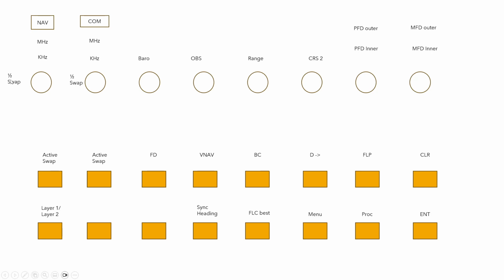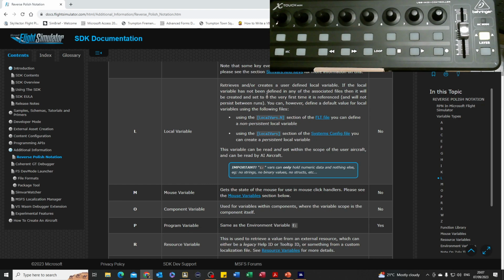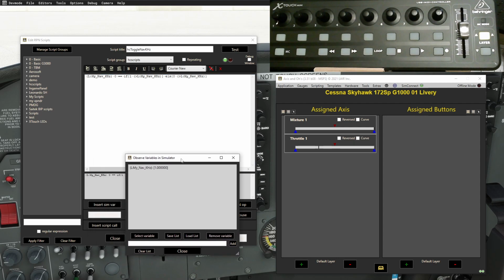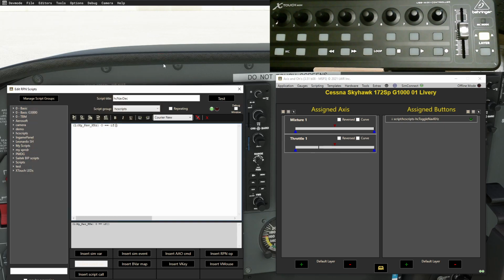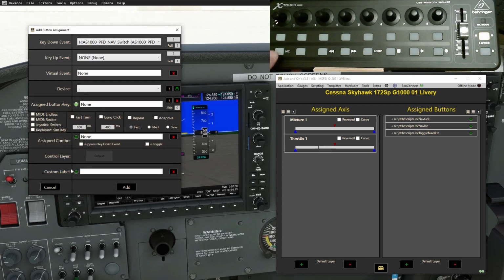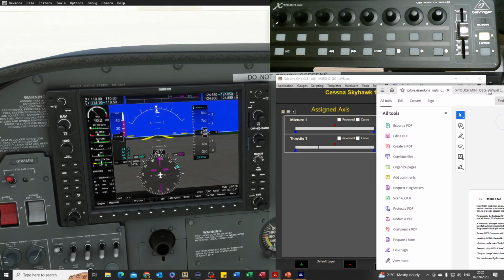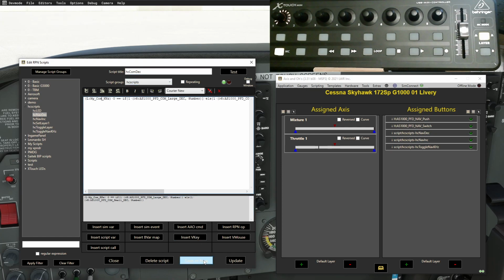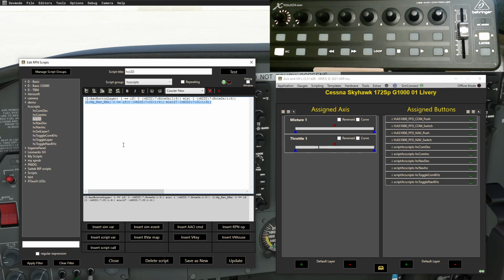MSFS with AAO X-touch Mini with Honeycomb Throttle part 2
This video will show a technique to allocate MHz and KHz control to the same rotary to tune radios.  This method allows you to swap between MHz and KHZ for each controller independently.